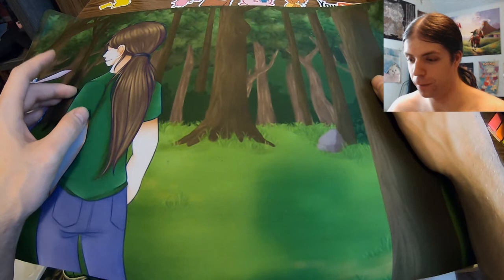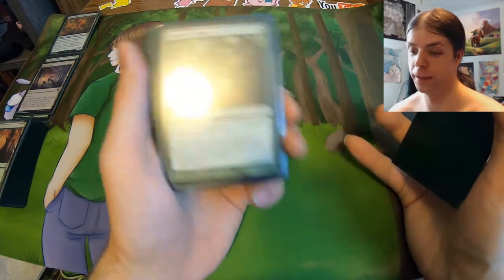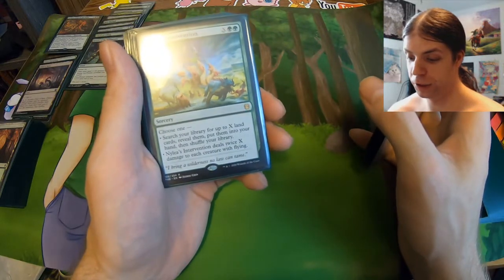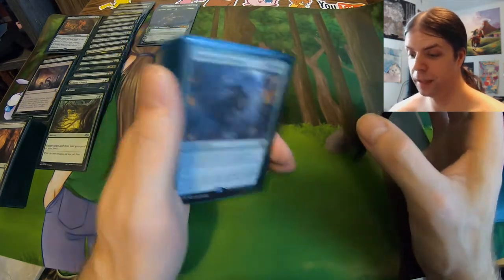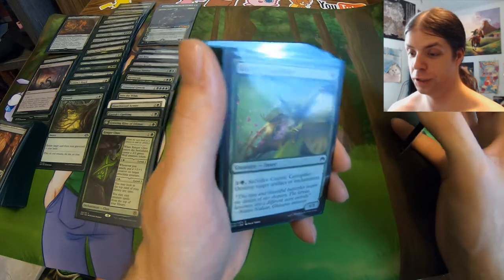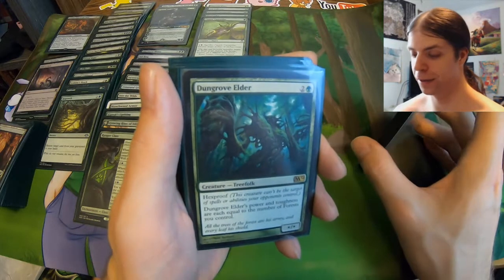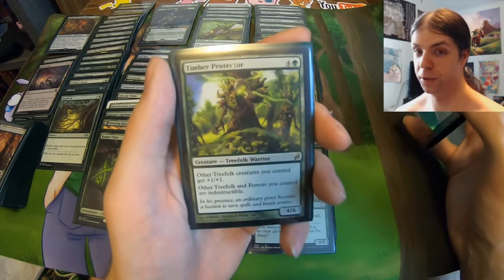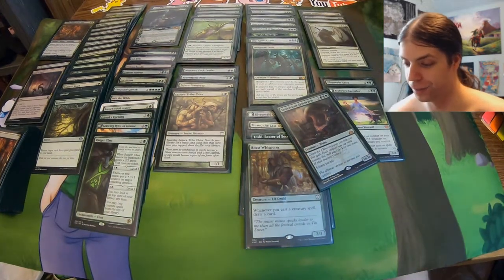My First Commander Deck - Mono Green Ashaya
Today I'm showcasing my first REAL commander deck! It's a mono green deck based on building, and protecting, an imposing board with huge creatures that mono green has no shortage of.
The commander of the deck is none other than Ashaya, which not only gets directly benefitted for having such a board, but is a quintessential piece in protecting it  :]